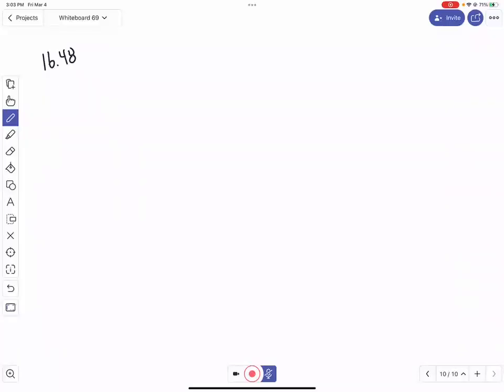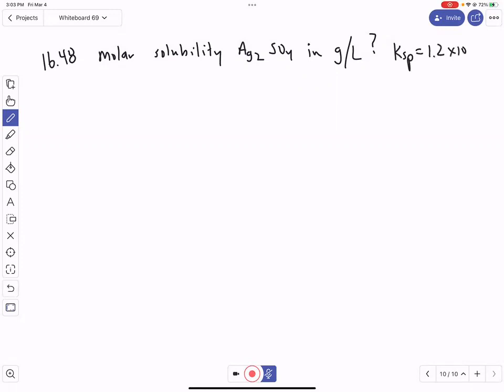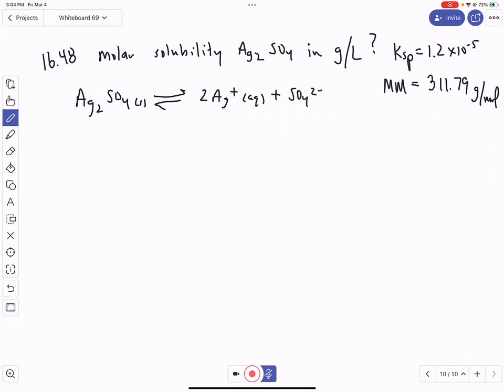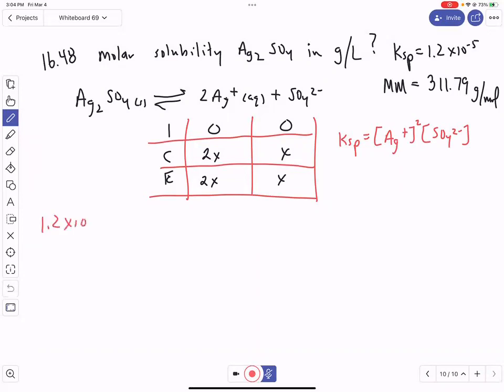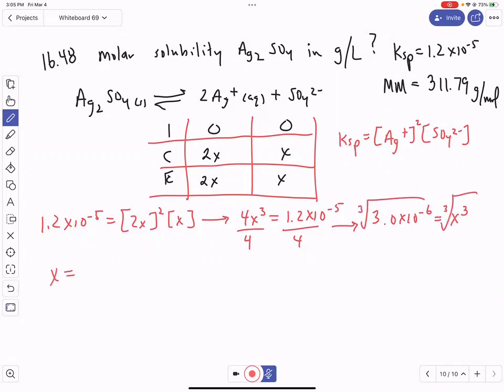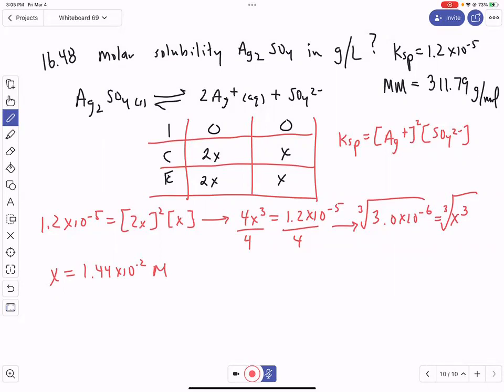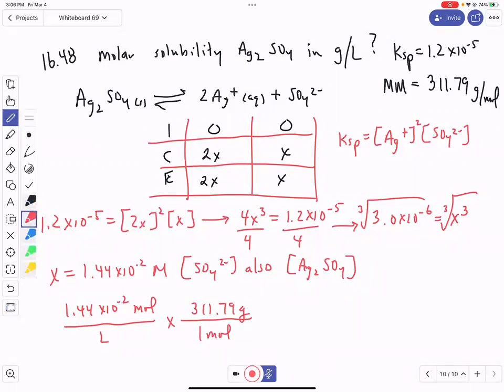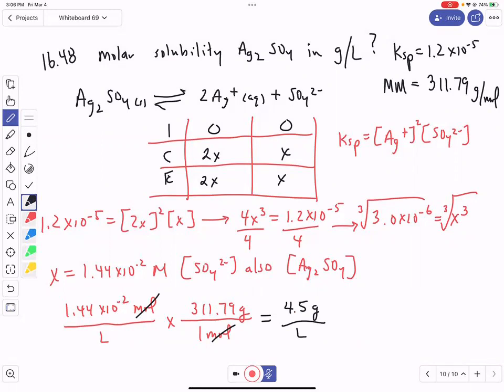CHE_116_HQ16.48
Determine the solubility of silver sulfate in grams per liter